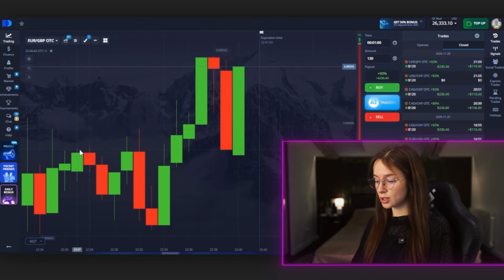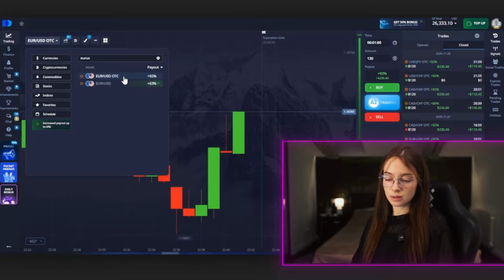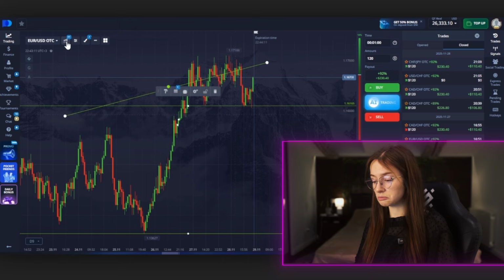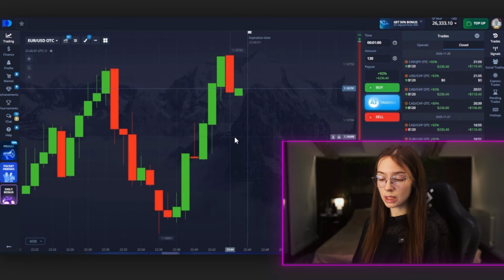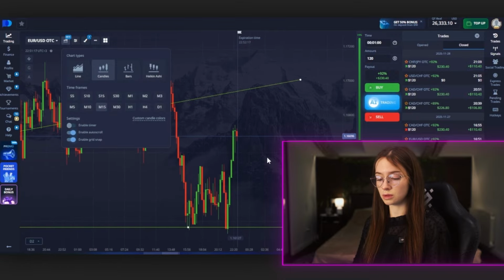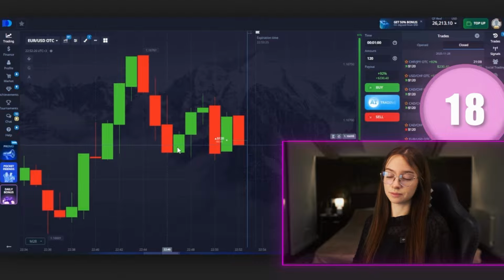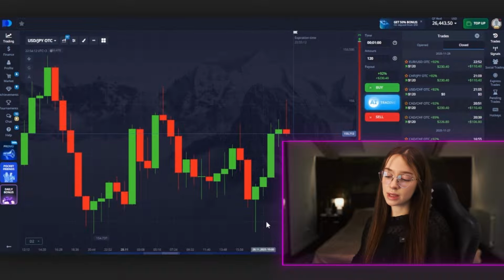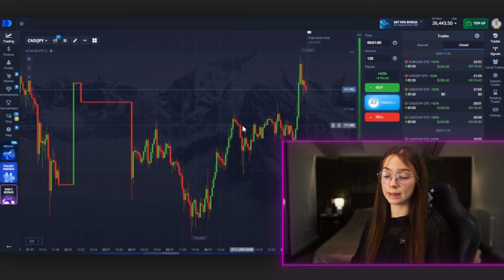How I Manage Risk on Pocket Option | Binary Options Trading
In this video, I explain how I calculate risk in Pocket Option trading and how I decide how much to risk per trade using a simple risk management formula.

I show how to choose the right currency pair, how to calculate the trade amount based on 1–2% risk, and how I apply this approach in real binary options trading on the Pocket Option platform.

In this Pocket Option risk management video, you will learn:
– how to calculate risk in Pocket Option trading
– my risk management formula for binary options
– how to choose currency pairs correctly
– how much to risk per trade (1–2% rule)
– examples of technical analysis on different currency pairs
– real binary options trades with explanation
– why proper risk management is more important than strategy

I created this video to help beginners understand how risk management works in binary options trading and why controlling risk is essential for long-term consistency.

If you are new to Pocket Option trading or binary options trading, this video will help you avoid common mistakes, manage risk properly, and build a more disciplined trading approach.

pocket option
pocket option education
pocket option risk management
binary options
binary options risk management